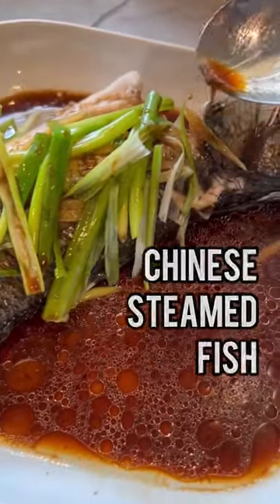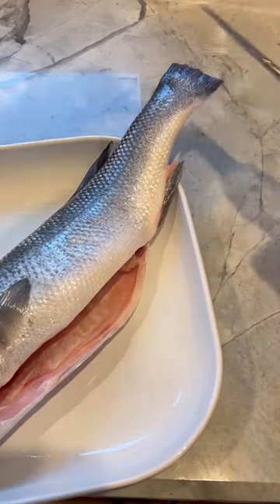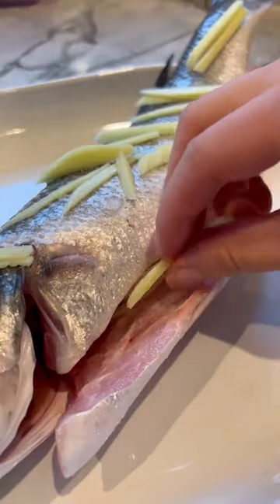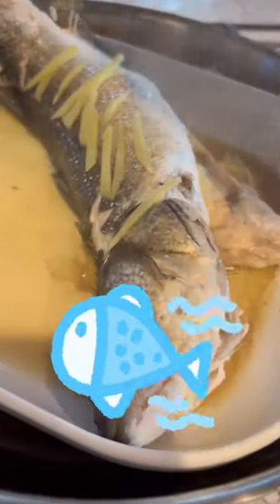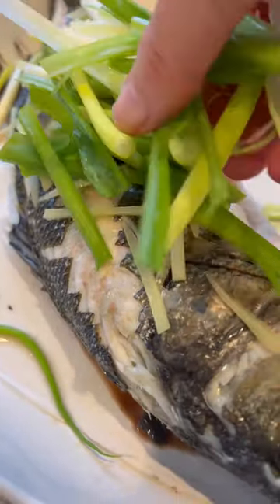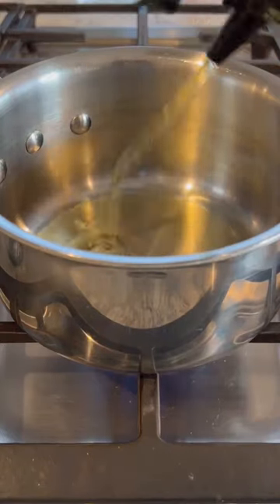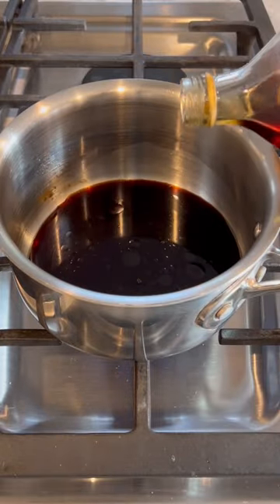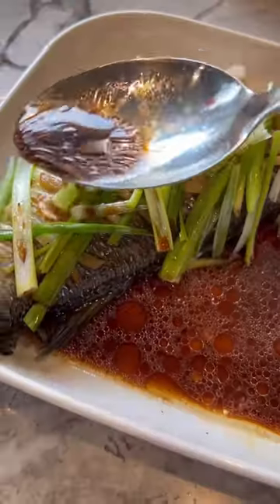🐟 Don’t Filet Your Fish. Eat it Whole this Way! Steamed Fish Rack of Lam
Follow this easy recipe for steamed whole fish, prepared the traditional Chinese way and ready in just 15-20 minutes!

EQUIPMENT/TOOLS USED IN VIDEO:
★ Cooks Standard Stainless Steel Multi-Ply Clad Wok
★ Cutting Board

AMAZON STORE: